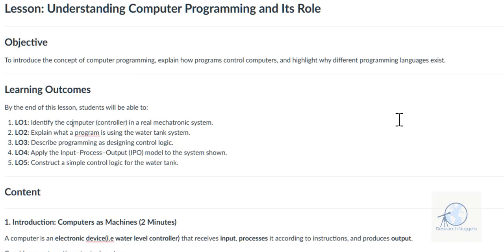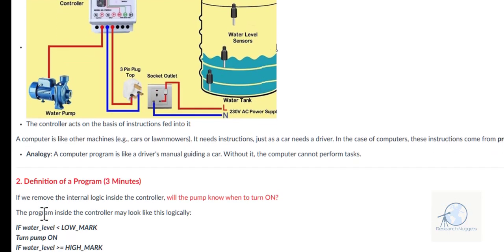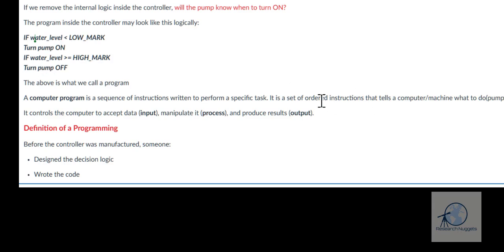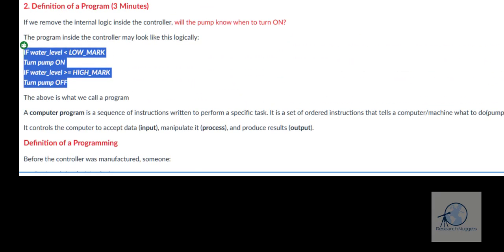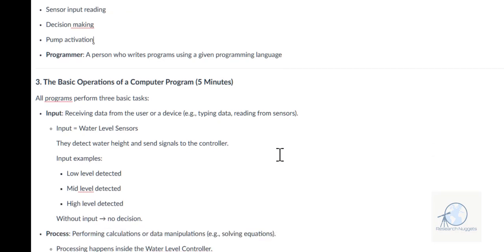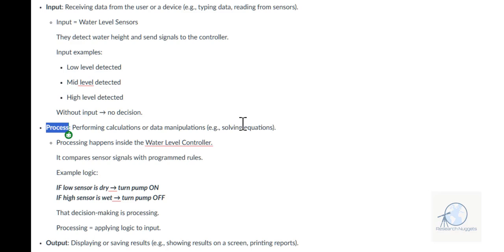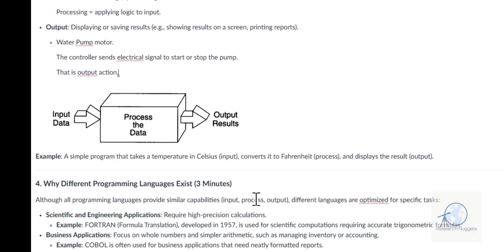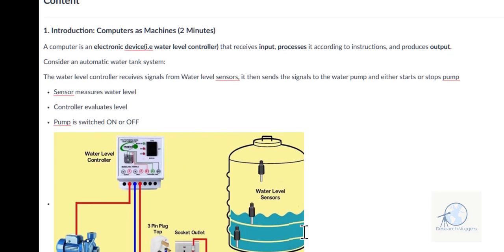Overview of Programming for Engineers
Using a water control system, we define programming, program, programmer, computer and the Input,process and output phase